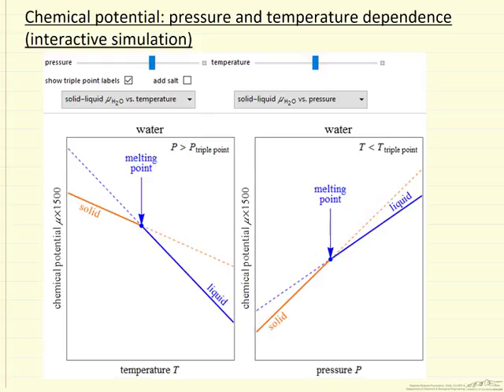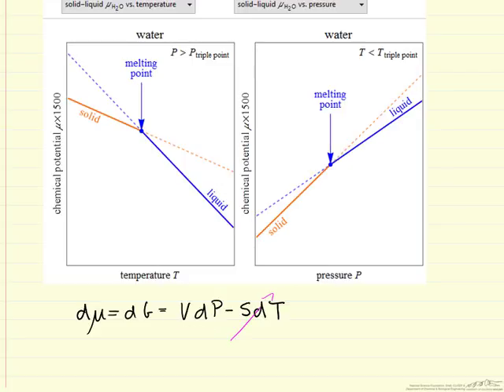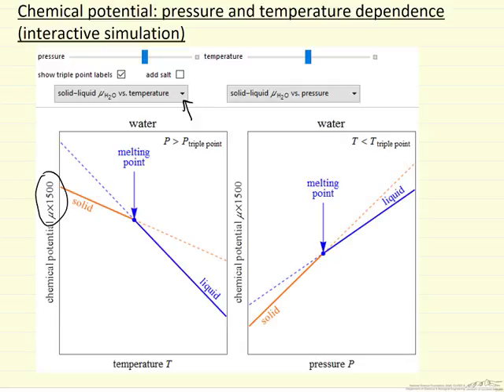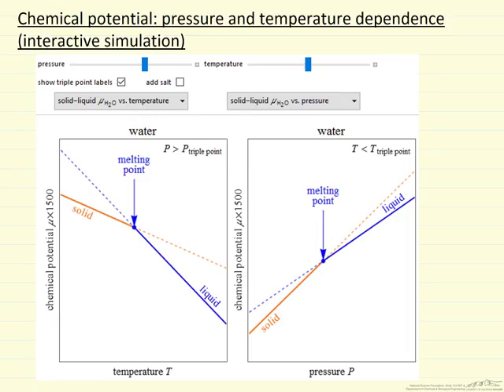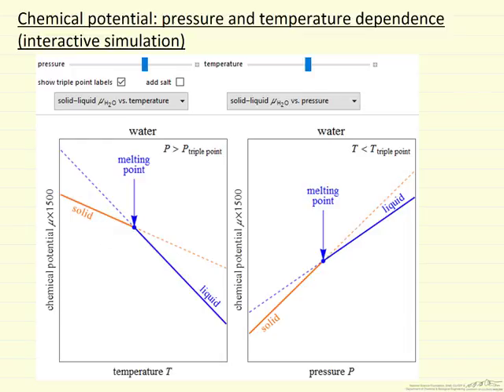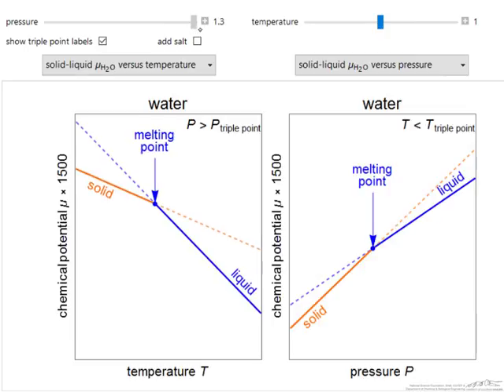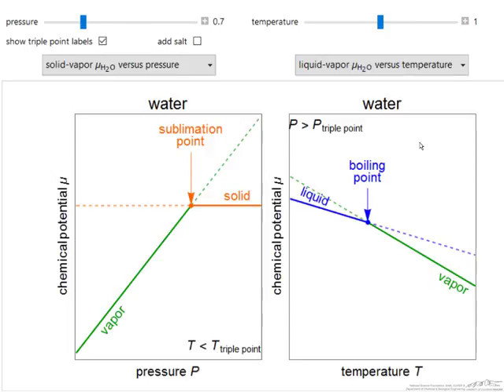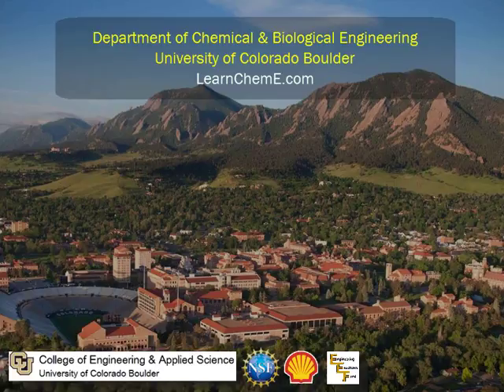Chemical Potential Dependence on Pressure and Temperature (Interactive Simulation)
Organized by textbook Describes how to use an interactive simulation that plots chemical potential for a single component as a function of pressure or temperature over a narrow pressure and temperature range. This simulation demonstrates which phase is stable, and explains boiling point elevation and freezing point depression when salt is added to liquid water.